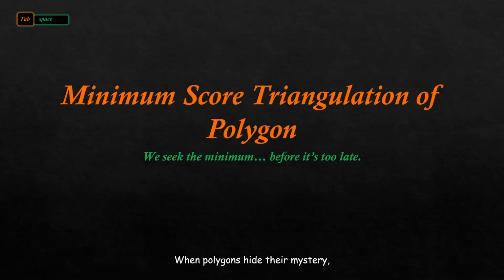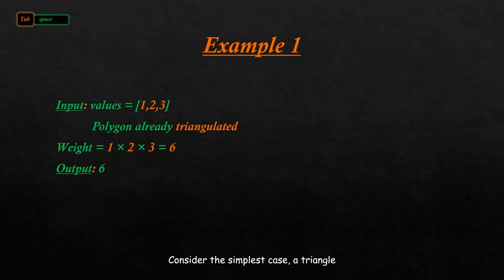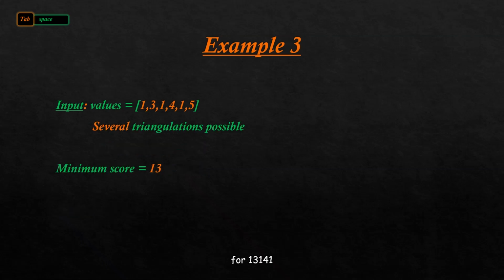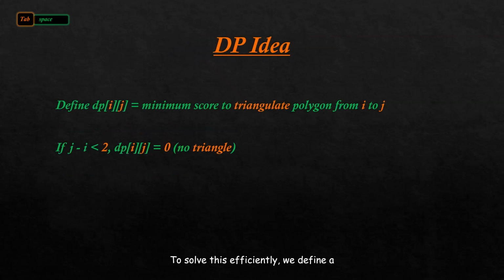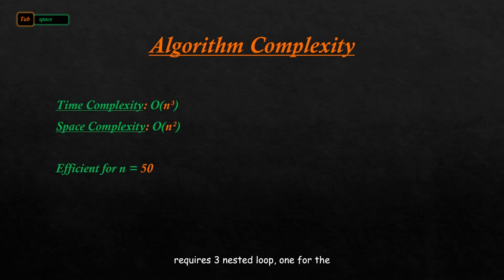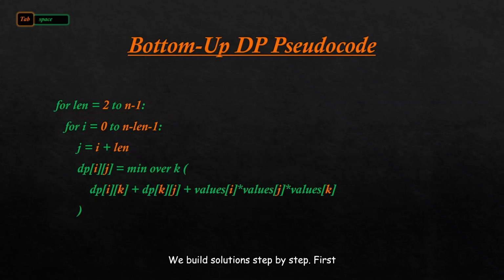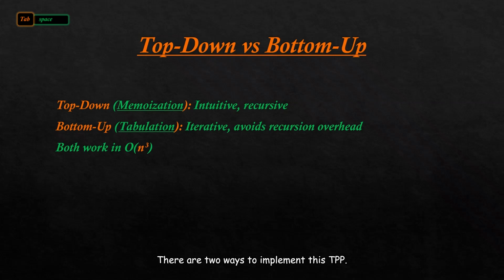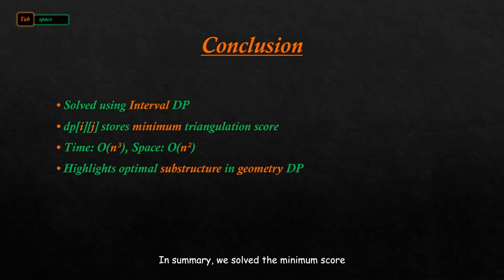Minimum Score Triangulation of Polygon | Leetcode | Tabspace